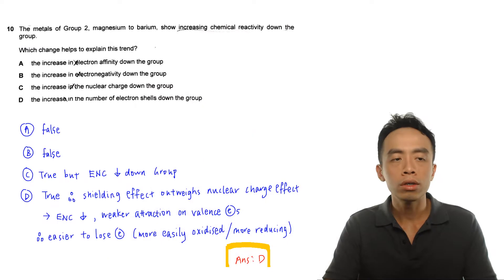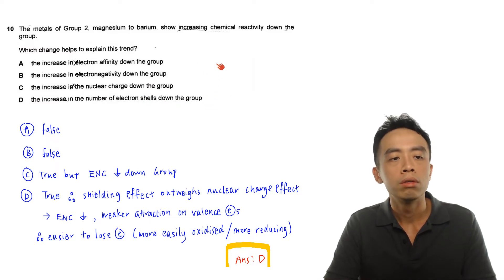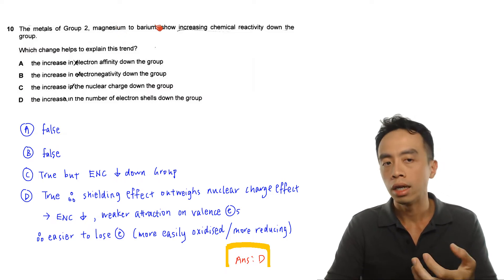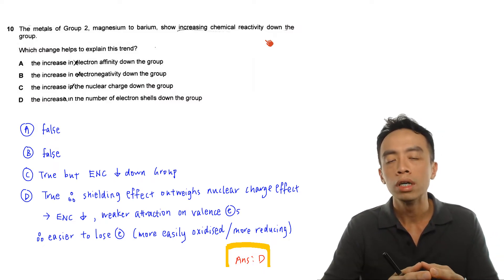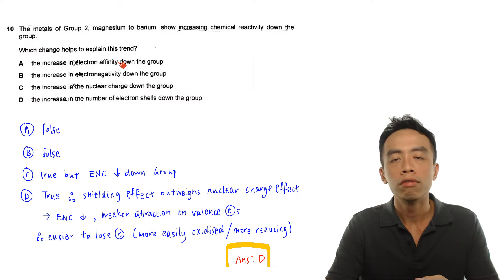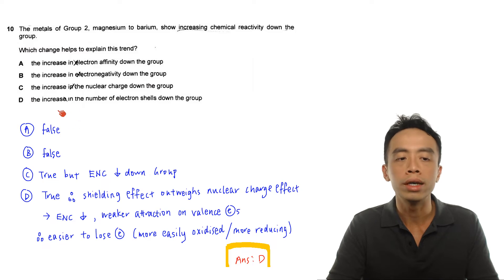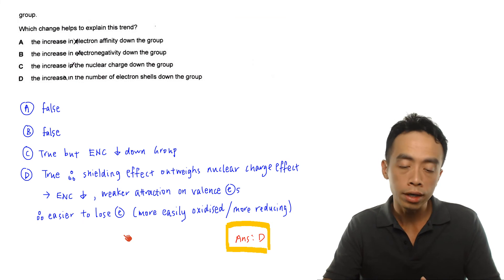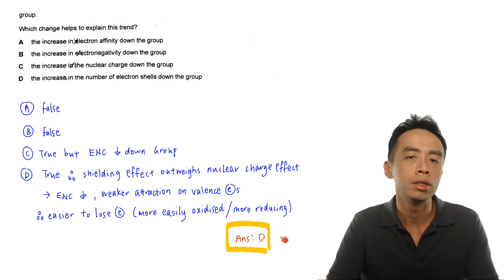2019 P1 Q10 - Explain Increasing Chemical Reactivity Down Group 2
Let's take a look at 2019 A Level H2 Chemistry Paper 1 Question 10.

Metals only get oxidised by losing their valence electrons.

Therefore the chemical reactivity of metals is equivalent to their ease of oxidation or ease of loss of electrons.

This means that down group 2, it is easier for metals to lose their electrons and get oxidised, hence increasing chemical reactivity.

Let's go through each statement in detail and reason out if it can explain this reactivity trend.

A. the increase in electron affinity down the group
B. the increase in electronegativity down the group

We can discuss options A and B together, since electron affinity and electronegativity are related.

Electron affinity is how strongly an element can attract valence electrons, while electronegativity is how strongly the element can attract the bonding pair of electrons in a covalent bond.

Down group 2, there is an increase in number of principal quantum shells, hence valence electrons are further away from the nucleus.

This results in a weaker attraction between nucleus and valence electrons, which means electron affinity and electronegativity will decrease down the group.

In fact electron affinity and electronegativity will decrease down any group in the Periodic Table.

Hence A and B are false and not the answer.

C. the increase in the nuclear charge down the group

Down the group there will be more protons in the nucleus hence greater nuclear charge.

However if nuclear charge were the dominant factor in determining reactivity, a greater nuclear charge would mean a stronger attraction between nucleus and valence electrons.

This means it'll be harder to lose electrons, get oxidised, and reactivity should decrease down the group instead.

Hence C is true but not the dominant factor to answer this question.

D. the increase in the number of electron shells down the group

Down the group the number of principal quantum shells increase hence there are more inner shells to block the attraction between nucleus and valence electrons.

Usually down any group, the increase in shielding effect outweighs the increase in nuclear charge effect.

Effective nuclear charge decreases, there is an overall weaker attraction on the valence electrons and less energy is required to remove the electrons.

Therefore ease of oxidation and chemical reactivity increases down group 2.

From the above discussion we can conclude the answer to this question is option D.

Topic: Group 2 and 17 Chemistry, Inorganic Chemistry, A Level Chemistry, Singapore

You can also view this video lesson with screenshots and detailed explanation

Learn Chemistry anytime, anywhere! Online video lessons with practice questions and solutions available